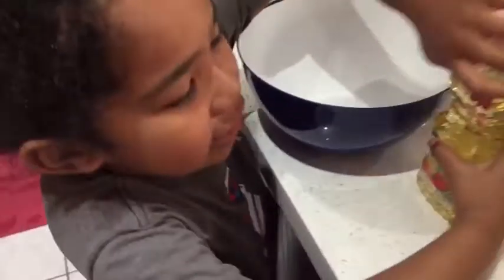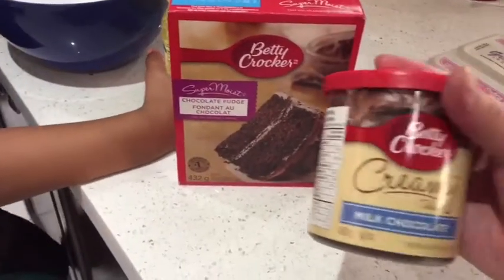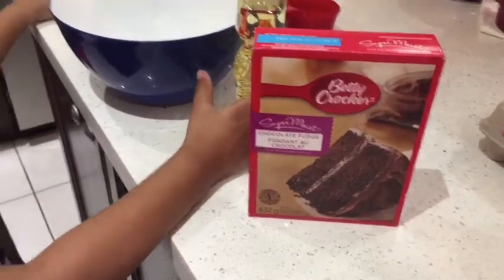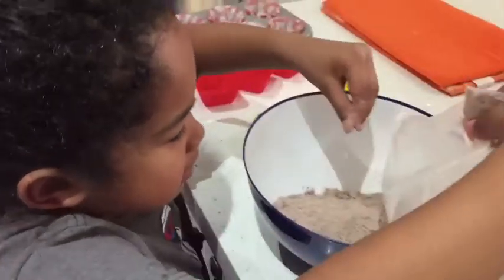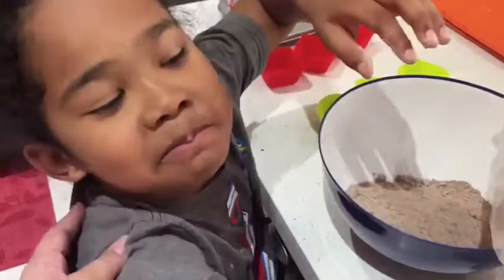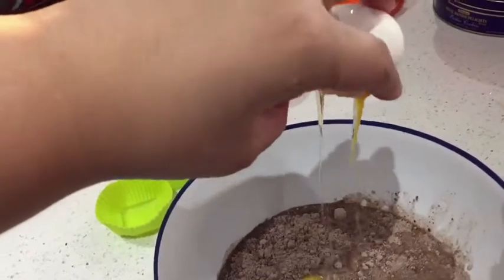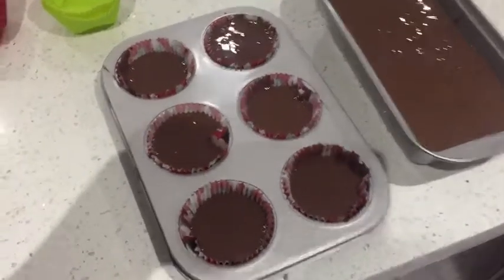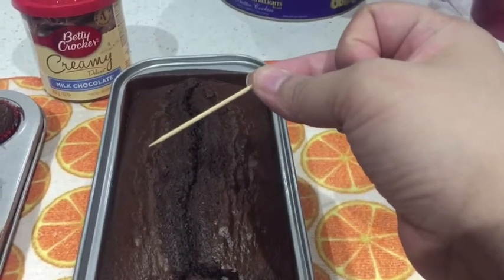Let’s Bake Baby | Vlog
Hi Friends ,
 Welcome to my Friday Vlogs!
In today vlog its all about baking baby! If your like me just getting into baking (newbie ) come and watch me and my son while we tackle this cupcake🧁